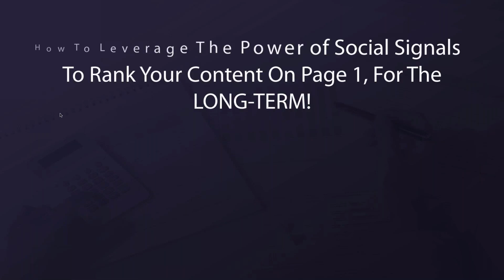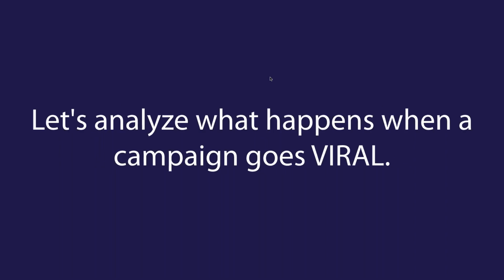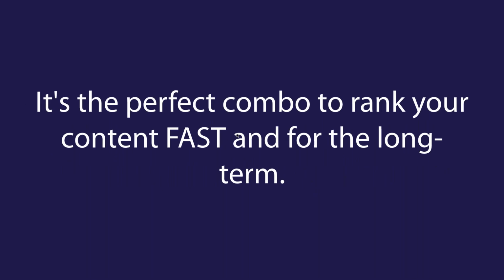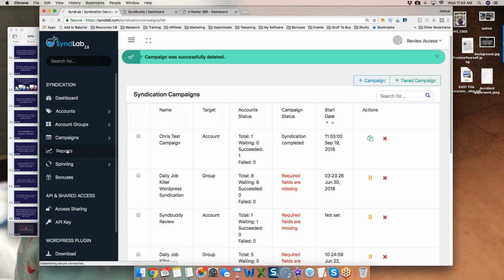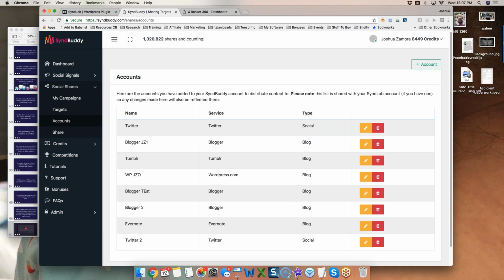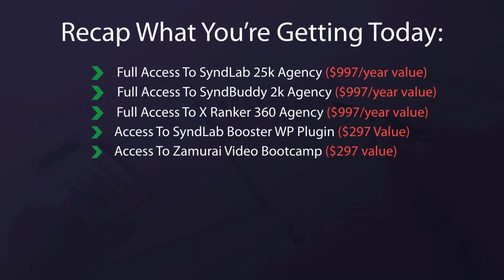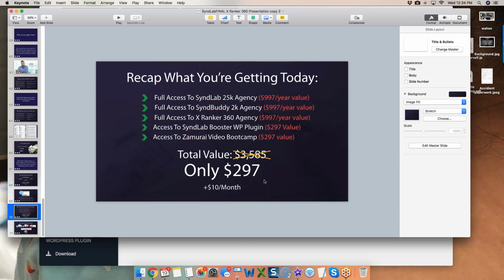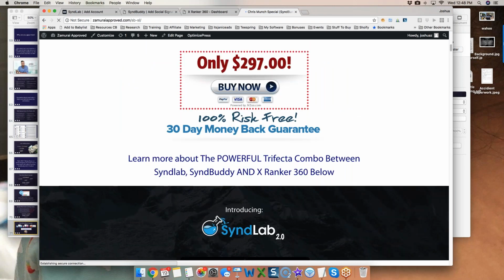Social Signals On Crack!